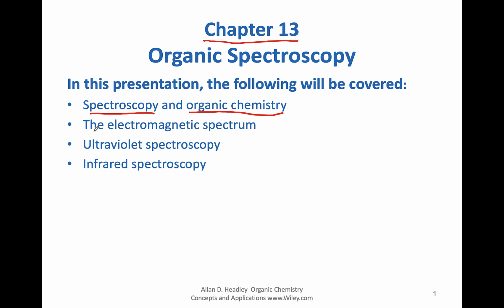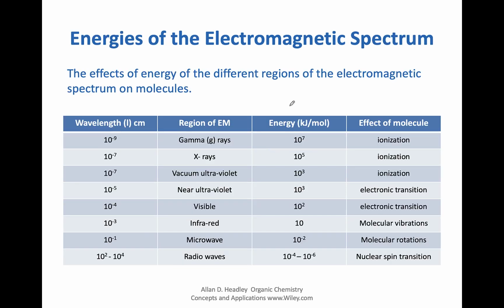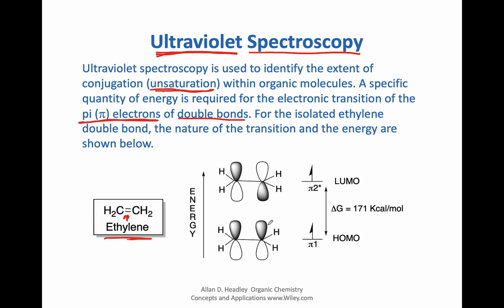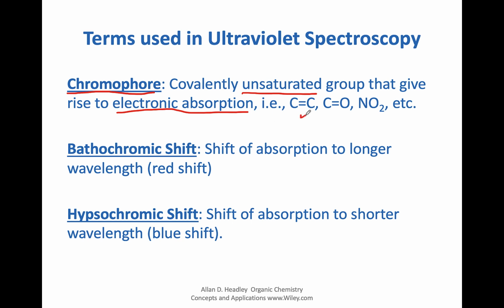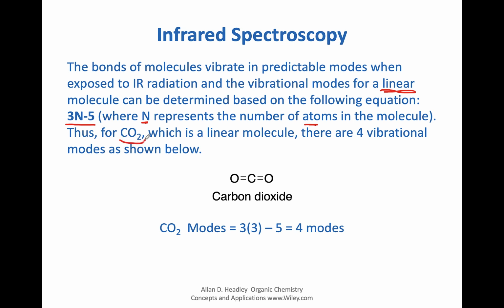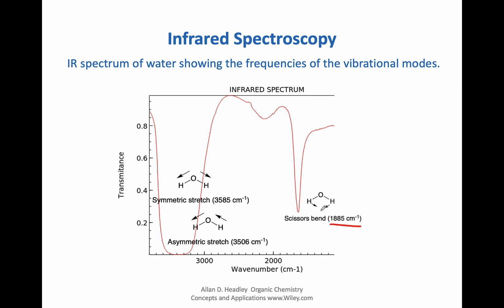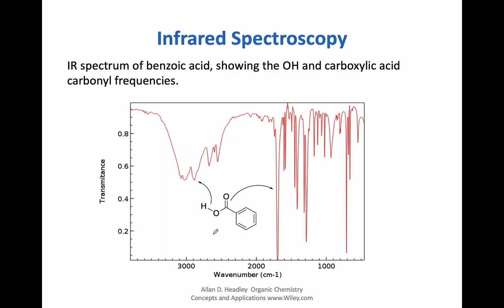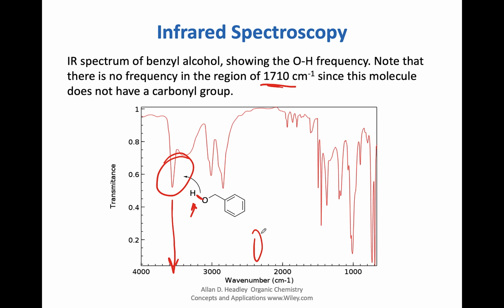Org Chem Chap13 01